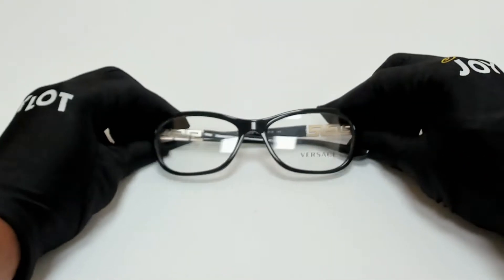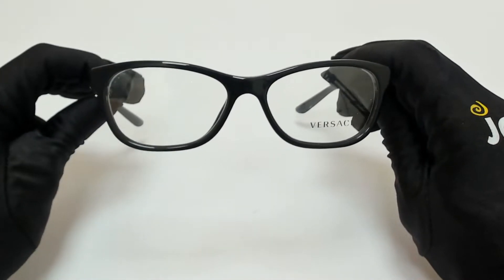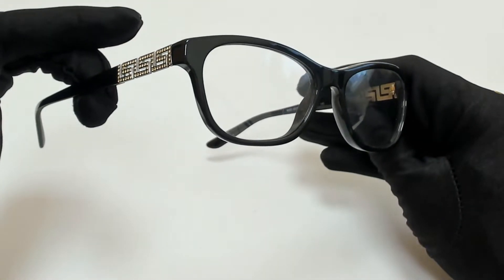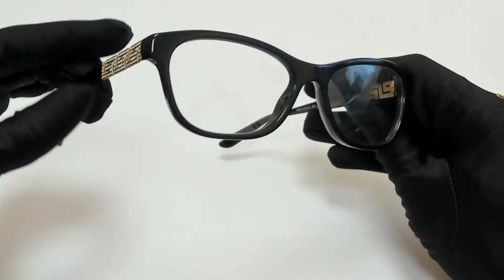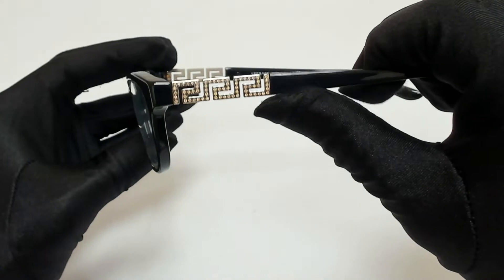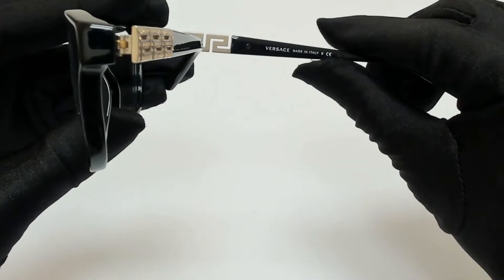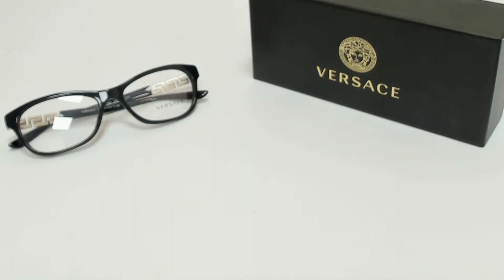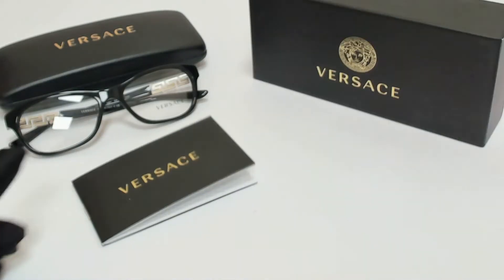Versace Eyeglasses Model-MOD.3212B Color-GB1 Black/Gold